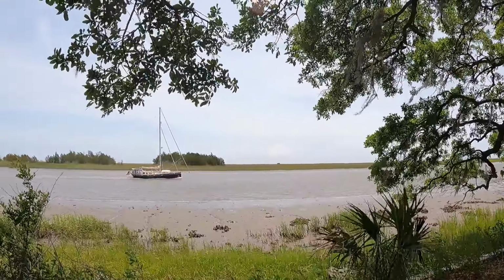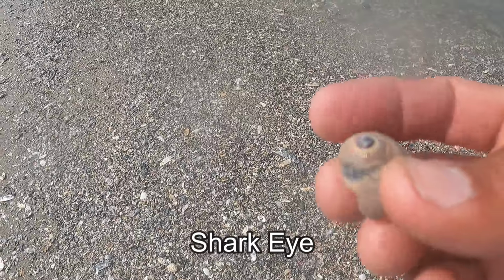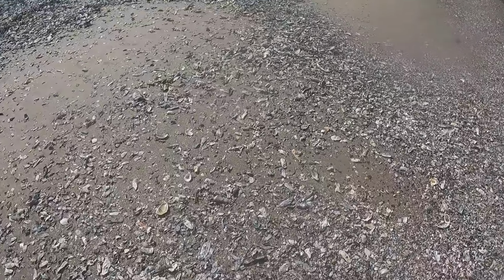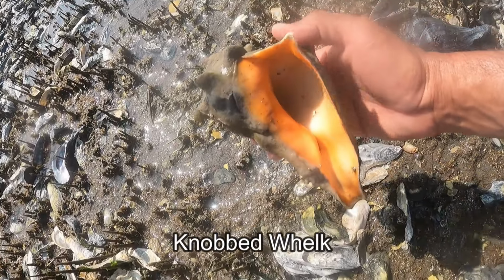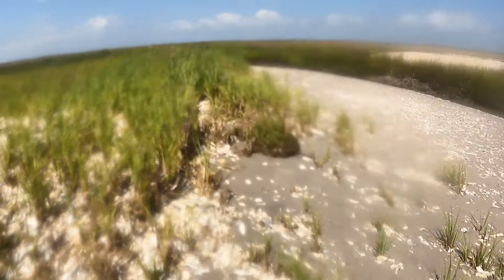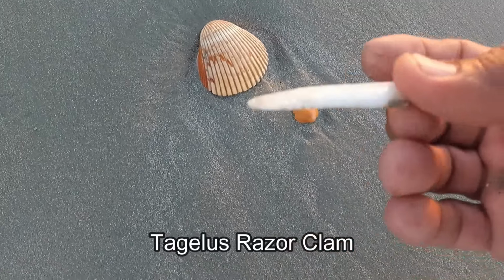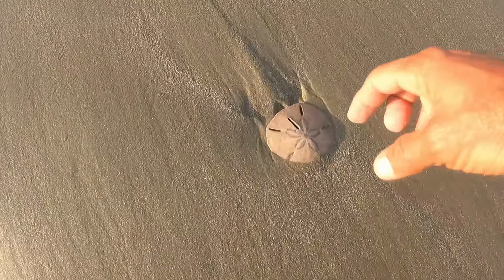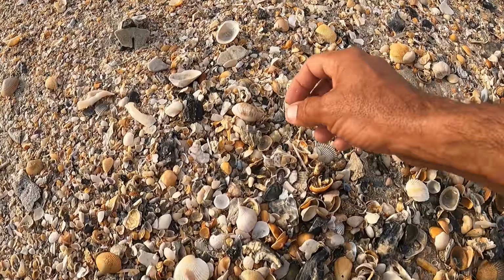Shells And Dinner Collection. Cool Day Of Shelling On A Barrier Island where life is good My Friends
A full day of camping and shelling off the barrier islands. Enjoyed our full day of boar ride.  We got clams and shells too.